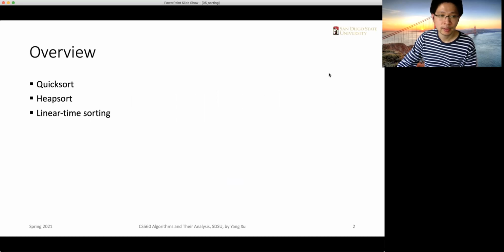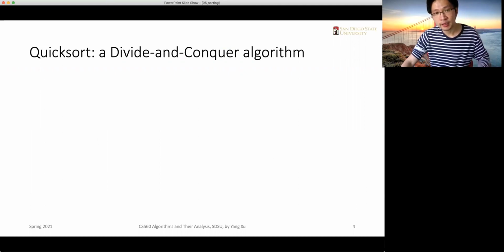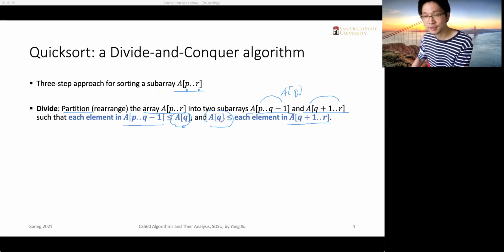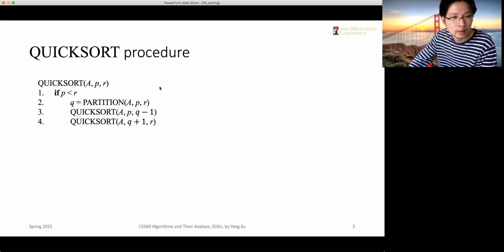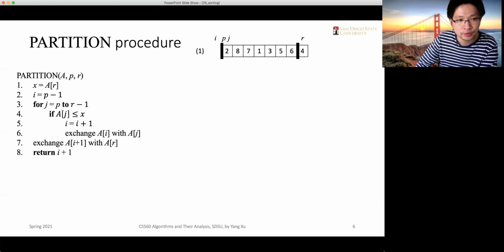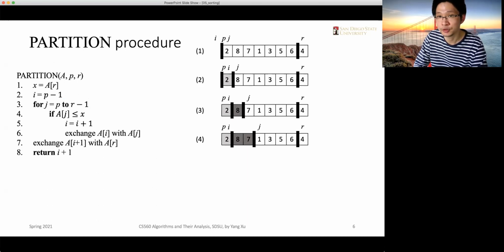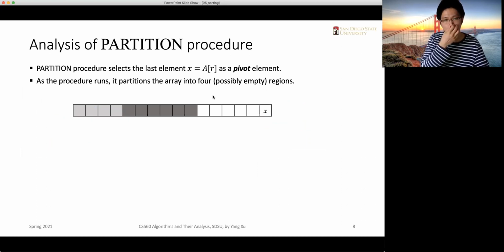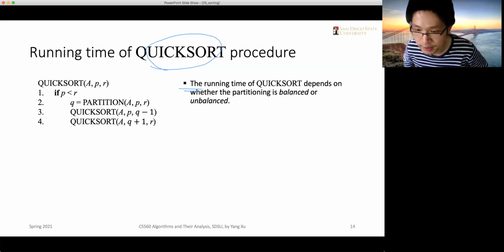Quicksort (part 1)